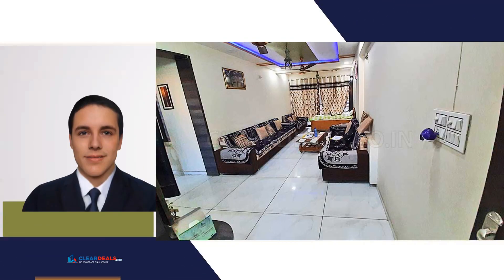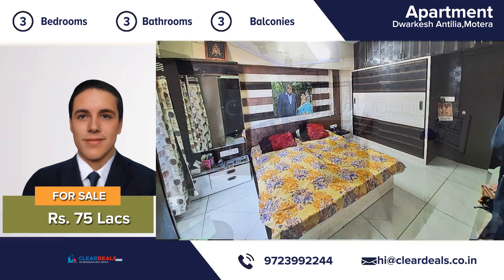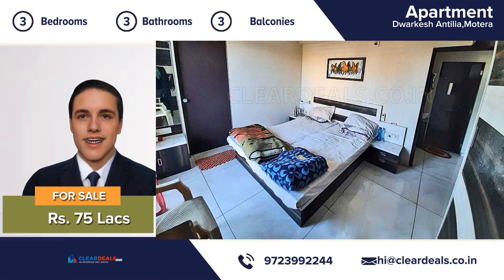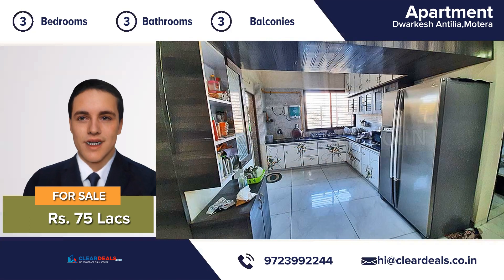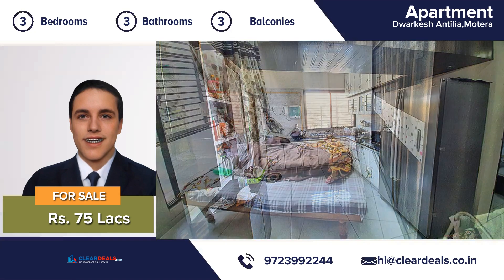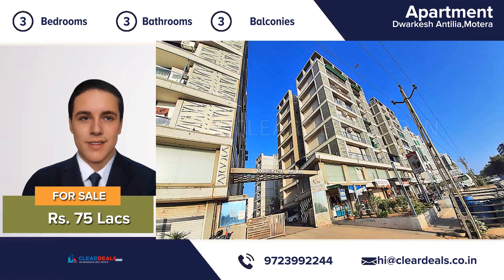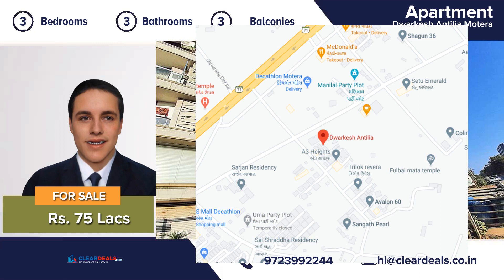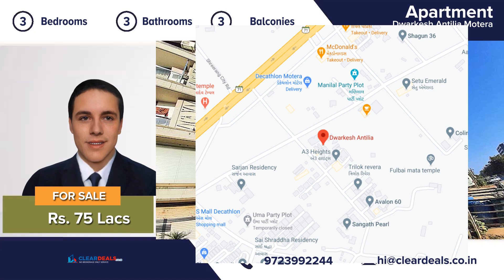Dwarkesh Antilia , Motera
Unique, modern and private house. Located in the heart of city area of Motera. With this beautiful home, every day is a staycation. An attractive decor three Bedroom,three bathroom three Balconies large eating kitchen and a beautiful living room, this house is move-in ready! It has been completely maintained from top to bottom. The location of this property is breathe taking and you can enjoy natural sunlight in day time.The house is well ventilated to make you feel cool during summers. Excellent location, minutes from hospitals, restaurants, schools and shopping. Railway Station, AMTS, BRTS and other public transports are close by. Don't miss the opportunity to own a great house for the price!Contact our professional and friendly team for a free tour of this magnificent house! Thank You.